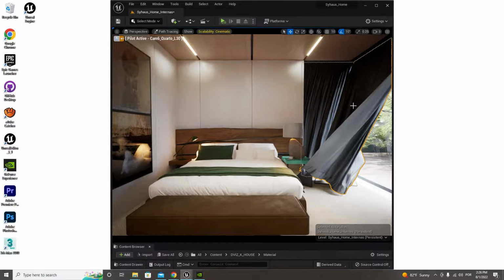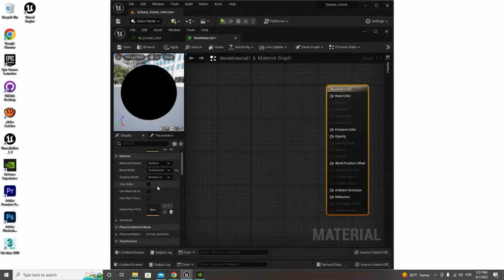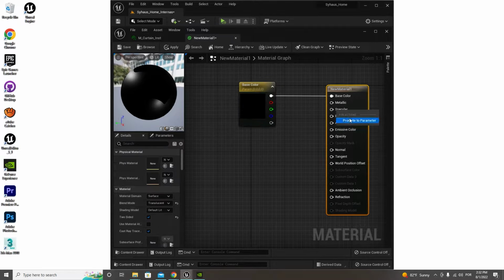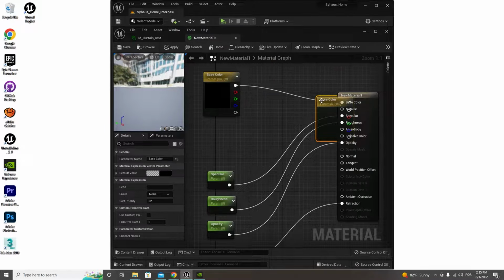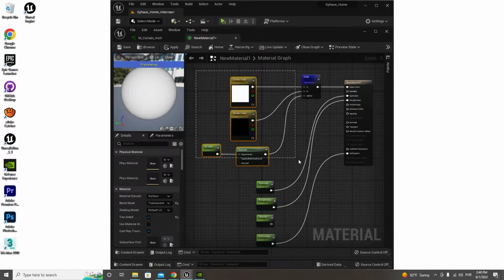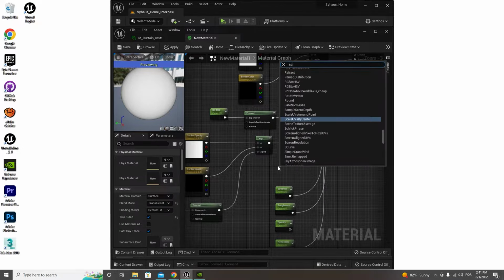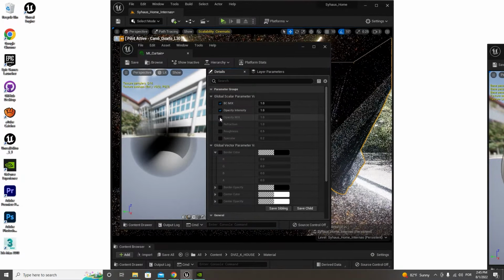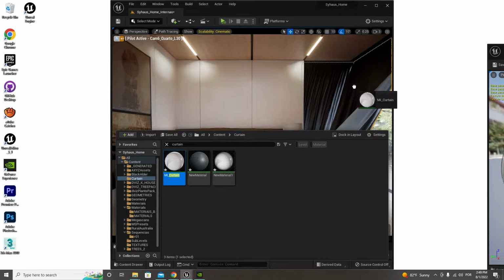UNREAL ENGINE 5 - TIP - How to create a Realistic curtain Material !!!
In today's video, we're getting straight to the point with essential tips for creating realistic curtain material in Unreal Engine 5 - Path Tracer.

So, open your Unreal Engine and let's dive into the tutorial!

Become a master in Unreal Engine 5 and create realistic real-time projects!

You will learn how to create realistic and highly detailed architectural visualizations with textures, lighting, and effects that will bring your projects to life.

Over 100 lessons will transform your career as a 3D artist, applicable to the main software in the market.

Audio in English and Portuguese
Certificate of Completion
Exclusive Members Area
New Content Every Week
AI Tutor and Chat with Teachers.